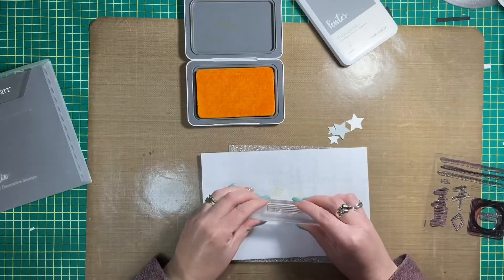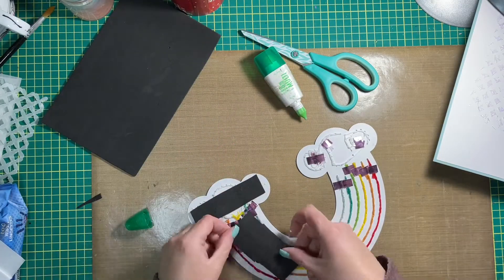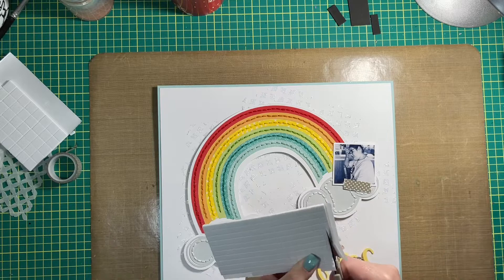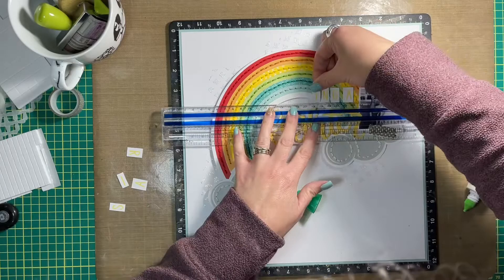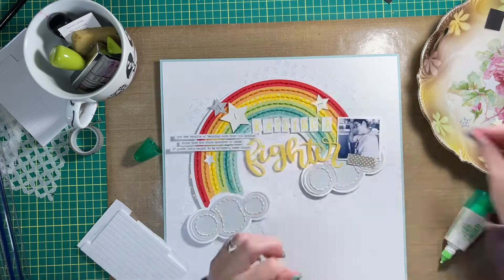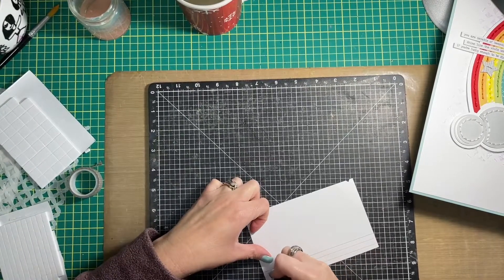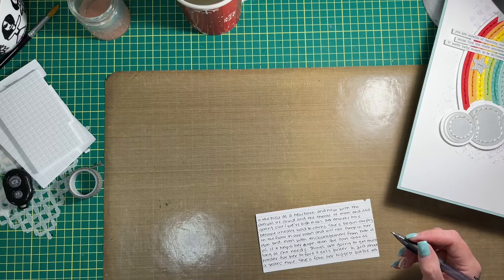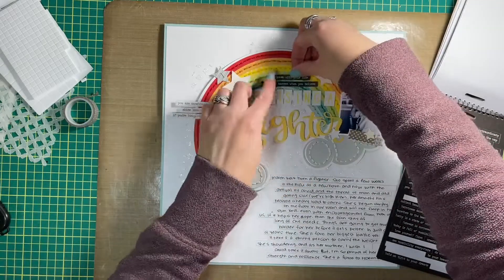Scrapbook Layout | Cricut Project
Even hot messes can be beautiful in the end! While I created this layout, my attention was split in a million directions (think T1D low crisis, helping my other daughter with online school and my own issues lol), and stuff is bound to happen. My title wasn’t quite how I’d wanted it, and the journaling needed to be covered up to hide my (original) poorly organized and hand written thoughts. In the end- I’m still smitten with the layout and the story it tells.

Need Nuvo Glimmer Paste in your life? Scrapbook Nerd has it! Scrapbooknerd.com

Find all my layouts in Cricut community. They are available to use for your personal crafting.